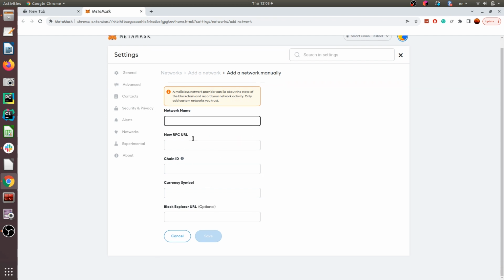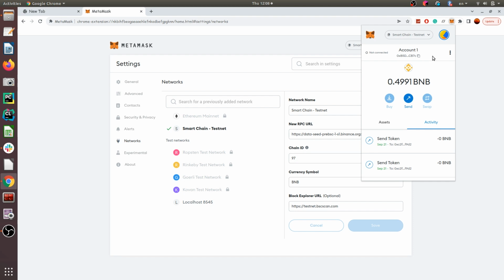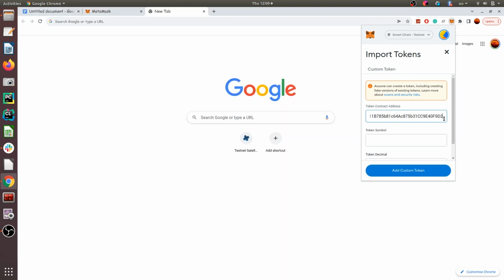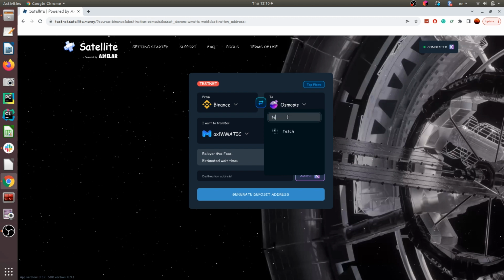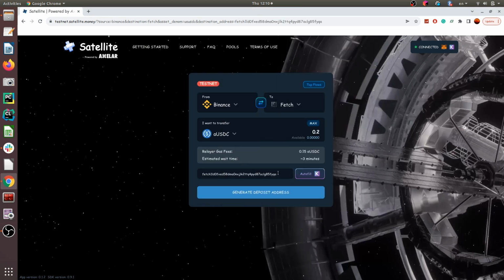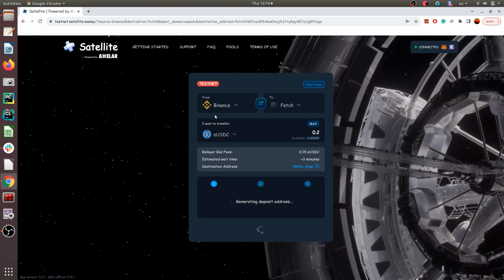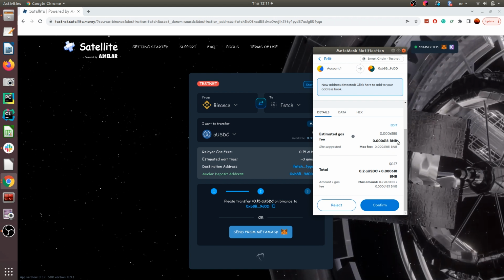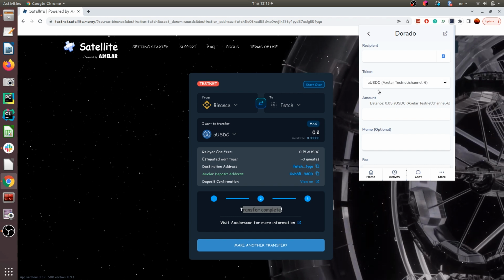[Tutorial] Transferring USDC via Axelar Bridge to Fetch Wallet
Fetch-ai Network cross-chain integration with axelarcore is now LIVE and this means assets/liquidity from non-IBC enabled chains can now come onto the Fetch_ai Network very easily. This includes stablecoins (USDC, DAI, USDT) as well as other native chain’s wrapped assets across 20+ chains.

To demonstrate how easily you can bring assets from non-IBC chains to
Fetch_ai Network, here is a demo showing how you can transfer USDC from BNBChain to the Fetch-ai network via

Fetch.ai is a world-changing project, a “decentralized digital world” where autonomous software agents act on the behalf of their owners, or themselves, to get useful economic work done.

We are a dynamic, fast-growing international team of experts and forward-thinking technology enthusiasts working on the convergence of blockchain, AI and multi-agent systems. We are building technology for both today and tomorrow - a collective super-intelligence on top of decentralized economic internet built with a highly scalable next-generation distributed ledger technology. Combined with machine learning, this delivers the predictions and infrastructure to power the future economy.

Developing fascinating and promising new technology, we have a team of top-class software engineers and researchers working across multiple fields (multi-agent systems, machine learning, economics, cryptography).

To further improve our solutions and deploy them in real-life scenarios, we also collaborate with top academics and corporate partners across the world.

We believe our technology will improve how we communicate, it will give voice and new opportunities to people, organizations and the Internet of Things, effectively democratizing the space and improving the lives of citizens.